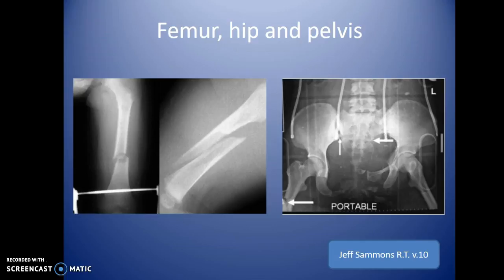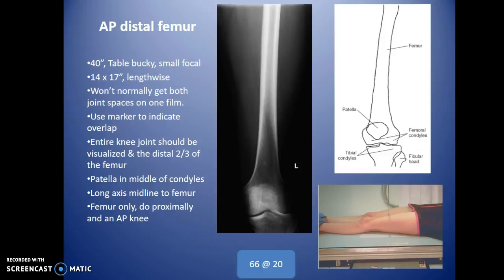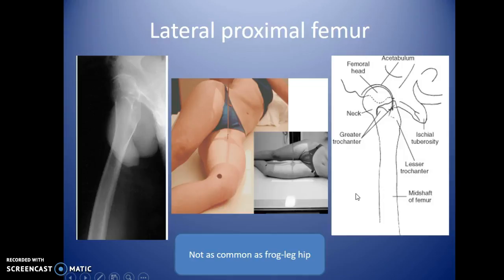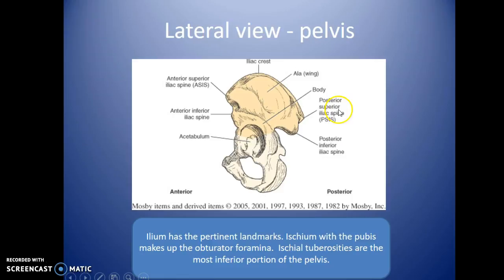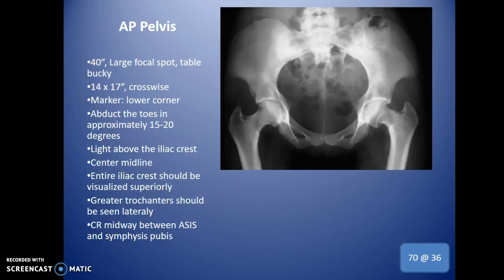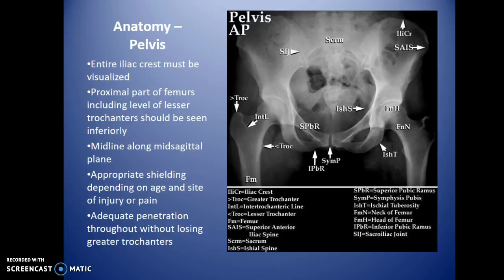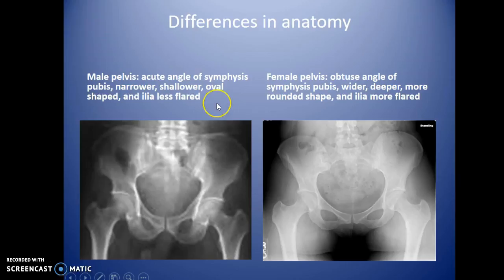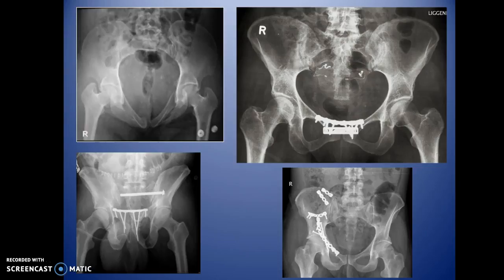190 femur/pelvis/hip voice-over